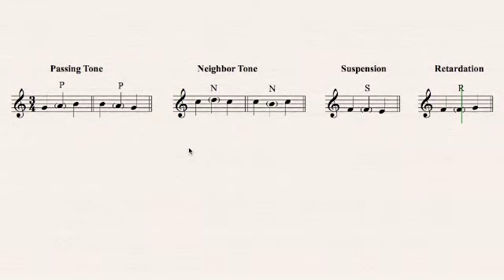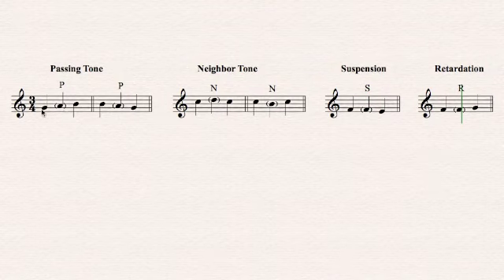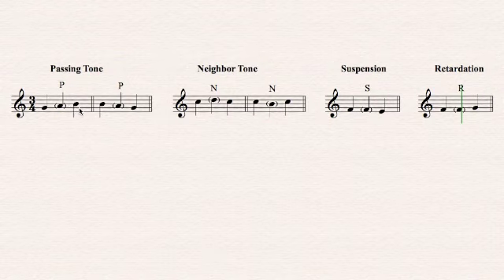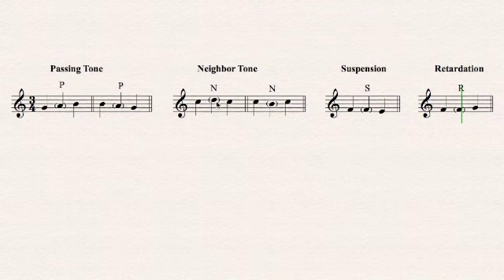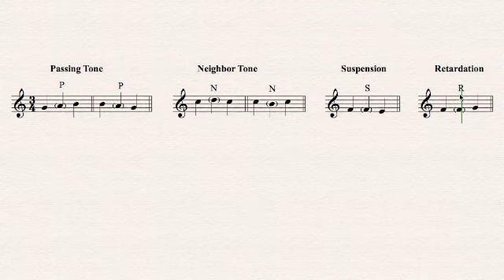Ch 11 Video 1 - Intro